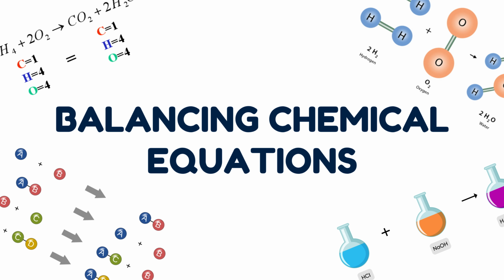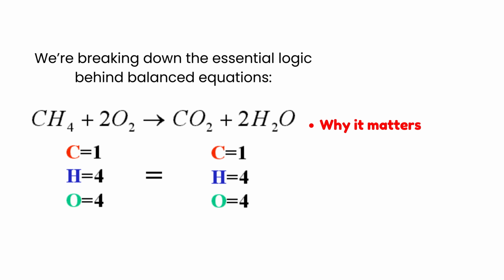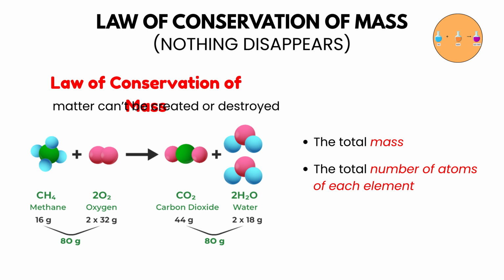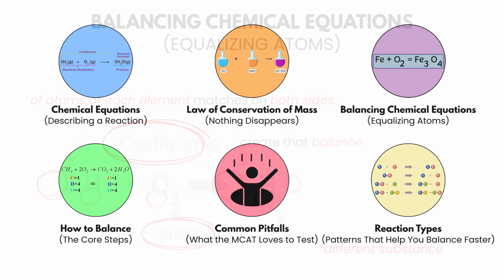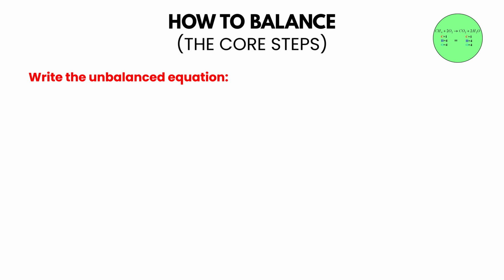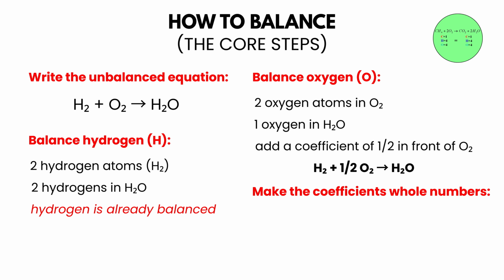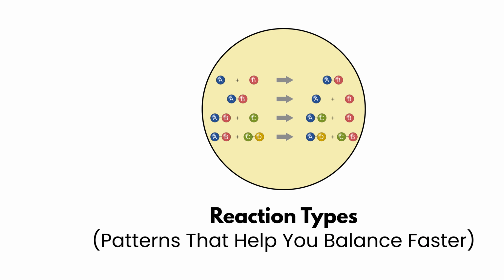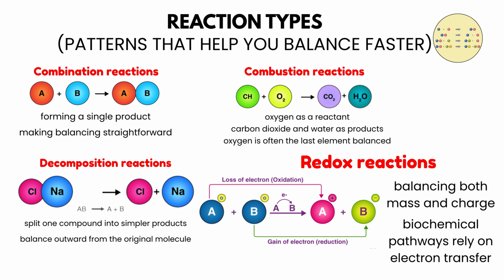MCAT Balancing Chemical Equations Explained in 4 Minutes